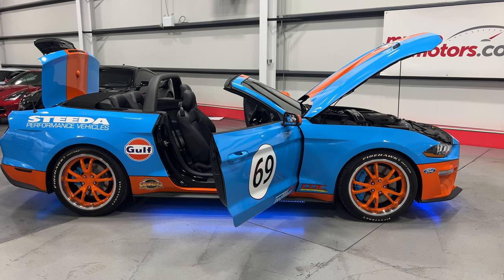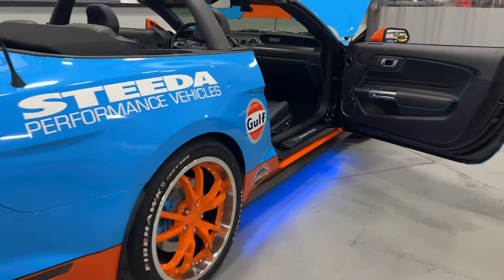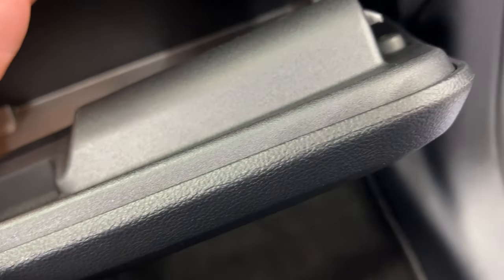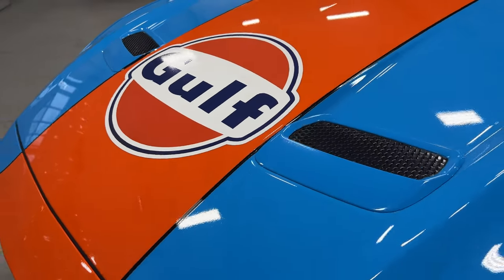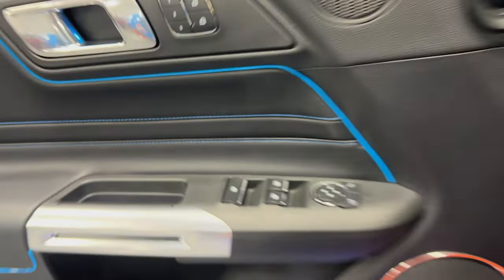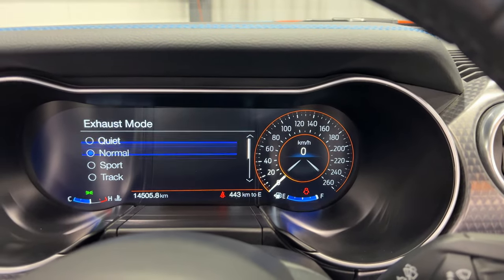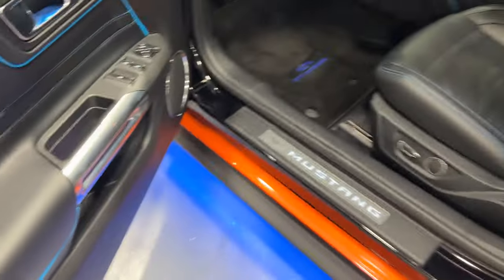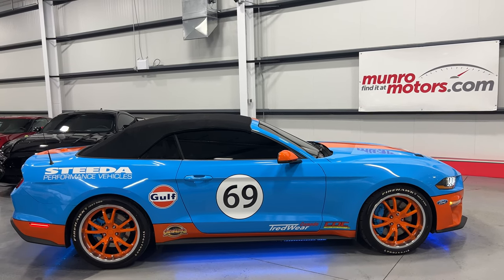2019 Ford SOLDSOLDOSLD Mustang GT Prem Convertible SHOW STOPPER PP1 Gulf Wrap 20" Rims Glow Kit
The show stopped when this 2019 Ford Mustang GT Premium Convertible PP1 pulled in.  Vehicle Highlights include: Custom Gulf Wrap in Grabber Blue/Orange with 95% PPF (Paint Protection Film) on entire vehicle & is Ceramic Coated, 401a with Safe & Smart Package (Adaptive Cruise Control), Active Exhaust, Steeda H-Pipe, Magne-Ride Suspension, Brand New Firestone Indy 500 Tires with White Letters on New 20" Orange Automotive Painted Rims, Blue Painted Calipers, CDC Light Bar, Stop the Hop Kit with Vertical Links, K Member Brace, G Trac Brace, Differential Bushings, Cradle Lockout Kit, a JLT Oil Separator, Jacking Rails, Full Underbody Glow Kit, Thinkware Traffic Dash Cam that was professionally hardwired, & Grabber Blue Stitching/Piping in the Interior.  The 5.0L Coyote Engine produces 460HP and is paired with a 6 Speed Manual with a Blue Cue Ball Shifter.  The 401A - High Package - Includes: 12" LCD Digital Instrument Cluster with MyColor; Heated Steering Wheel; Premier Trim with Color Accent Group (Accent Stitched Center Console Lid, Wrapped Knee Bolsters with Accent Stitch and Shifter Boot, Color-accented Leather-Trimmed Seats, Unique Color-accented Door-Trim, and Wrapped Center Console with Accent Stitch); Ford Safe and Smart Package (Adaptive Cruise Control, Voice-Activated Touchscreen Navigation System with Pinch-to-Zoom Capability, SiriusXM Traffic and Travel Link, Mirrors with Integrated Turn Signals and Ambient Lighting Pre-Set.  The GT Performance Package includes Performance & Handling features including Brembo Six-Piston Front Brake Calipers, "Engine Spun" Aluminum Instrument Panel, Gauge Pack (Oil Pressure & Vacuum), Heavy Duty Front Springs, K-Brace, Larger Radiator, Black Painted Strut-Tower Brace, TORSEN Limited-Slip Differential, Unique Chassis Tuning, Unique Stability Control with Electronic Power Assisted Steering & Upsized Rear Sway Bar.  The Interior features a Digital Dash, Steeda Floor Mats, Black Leather Heated & Ventilated Seating with Blue Baseball Stitching/Piping, Auto Dual Zone Temp Control, Illumined Mustang Entry Plates, Reverse Camera, Autodimming Mirror, Driver Power Lumbar & Passenger Power Seats & BLIS (Blind Spot Information System).  Underneath the wrap is the factory Shadow Black Paint Colour.  The Power Convertible Top is Black and the window tint is deep.  The Underbody Glow Kit can be synced to your cell phone to operate the settings and the rear GT badge also lights up.  Only 14500kms and Carfax is clean.  There are few racing liveries as famous as the blue and orange Gulf Oil paint scheme. It was the Ford GT40 that brought it fame, thanks to its 1968 and 1969 Le Mans 24 Hours victories.  This is here & available at Munro Motors so come down & have a look at this one for yourself, we look forward to seeing you real soon.

Financing is available for good credit and bruised credit. OAC as low as 4.89% for well qualified applicants. Ask us for details. out on youtube